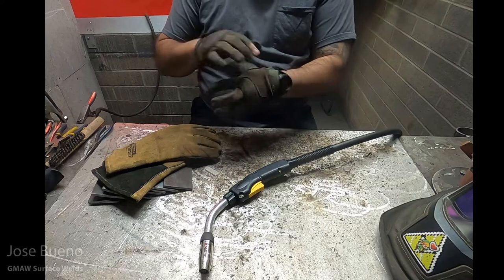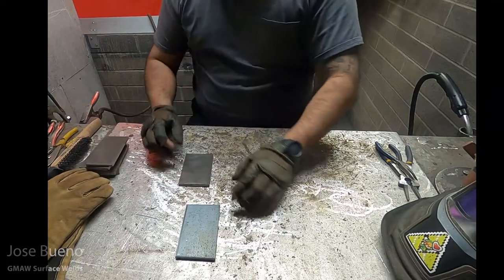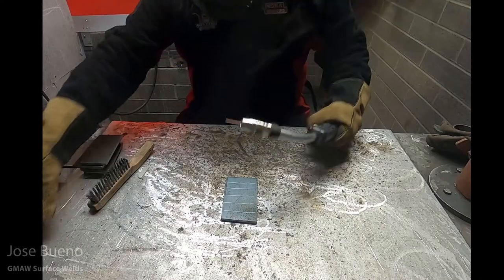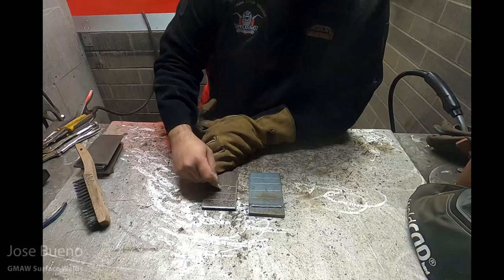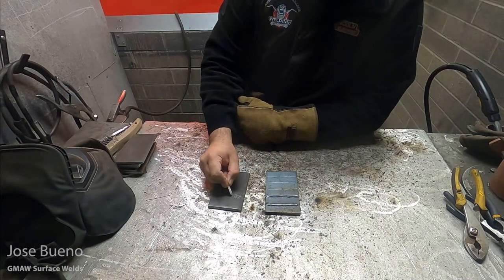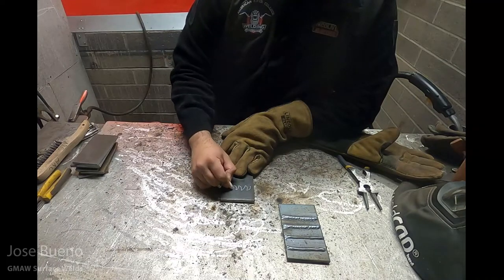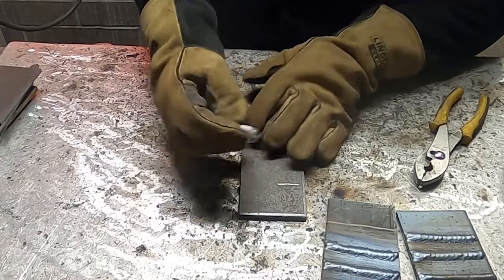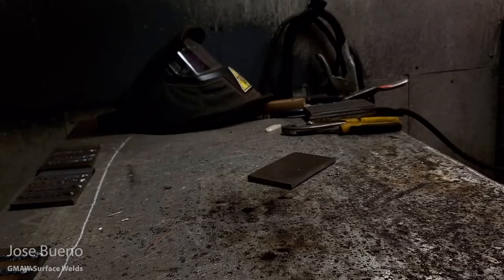GMAW Surface Welds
This is a retake on one of my earlier videos that covers some of the basics for technique with GMAW. The focus is on being able to weld in the flat position and make surface welds. I demonstrate stringer beads, cursive e pattern, c weave, and a whip it motion.